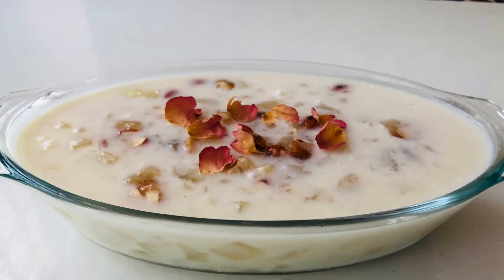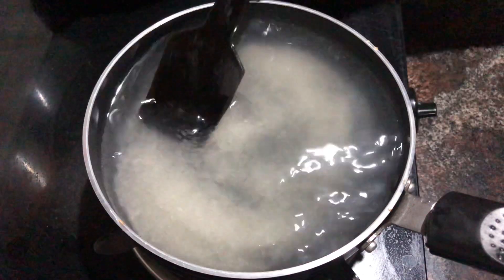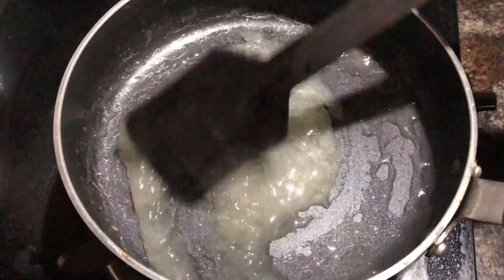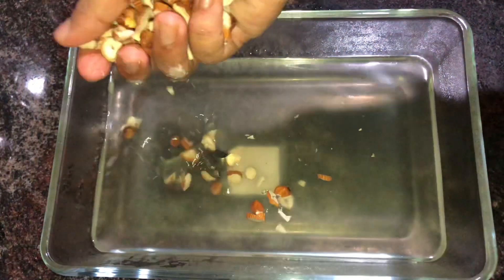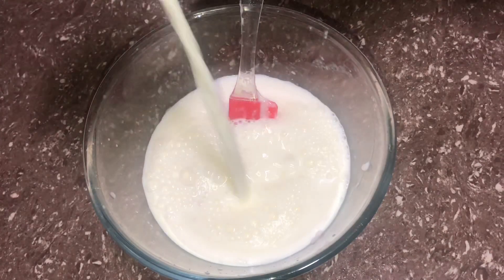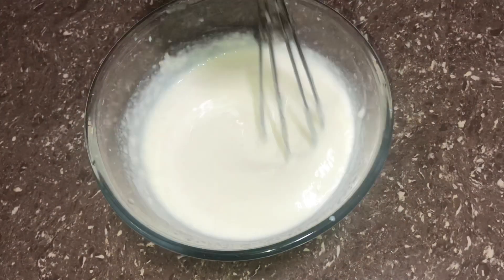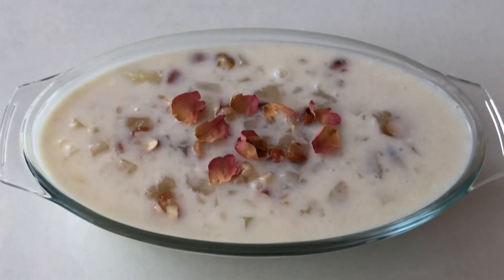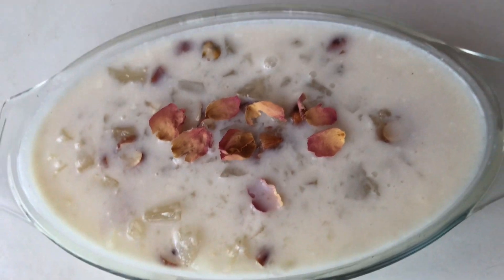വളരെ എളുപ്പത്തിൽ ഉണ്ടാക്കാം കിടിലൻ പുഡ്ഡിംഗ് | Tender Coconut Pudding | Elaneer Pudding Malayalam